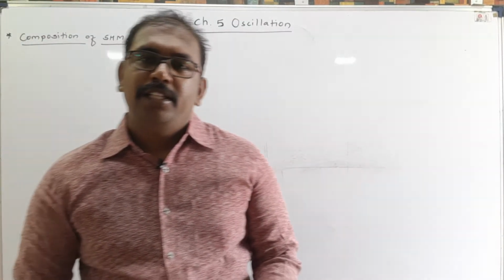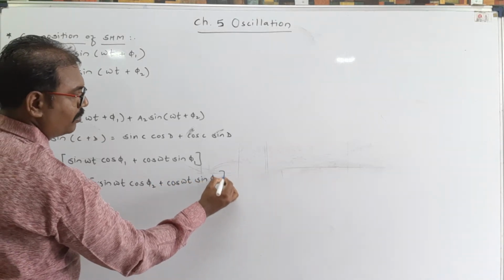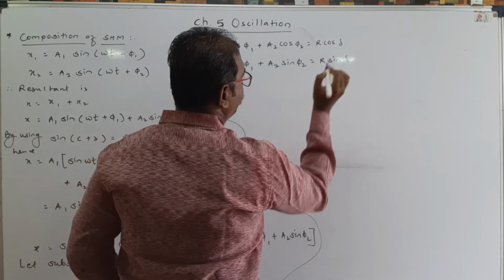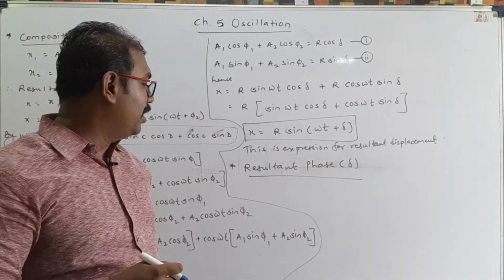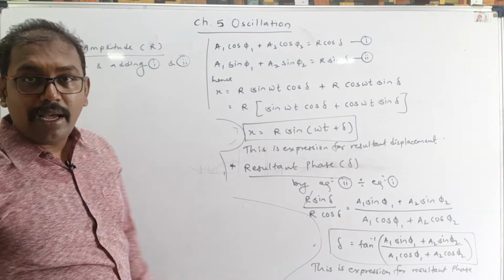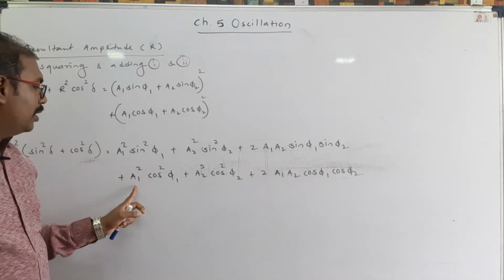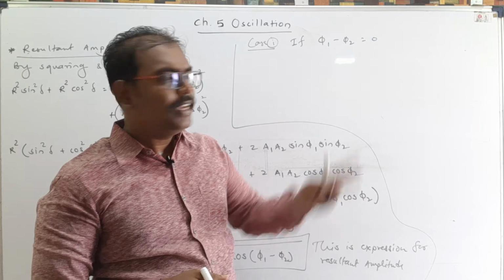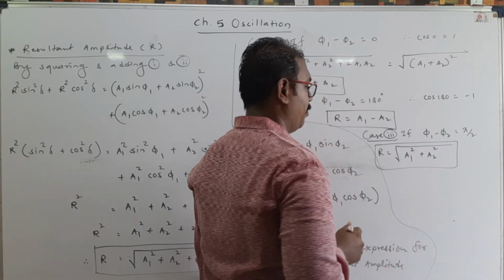Ch 5 Oscillation 5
Composition of SHM